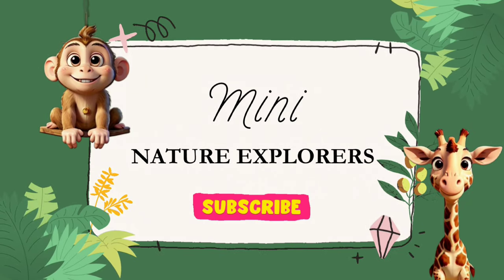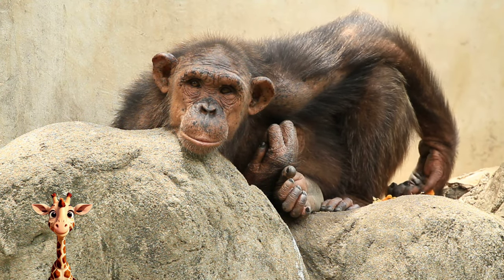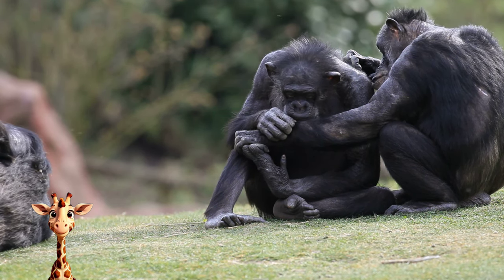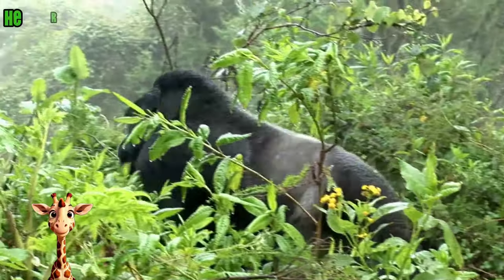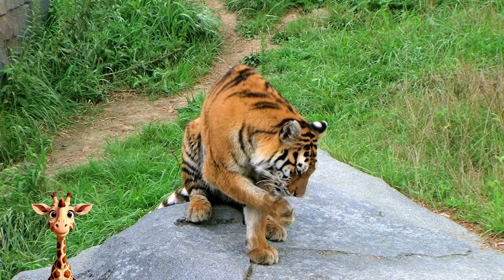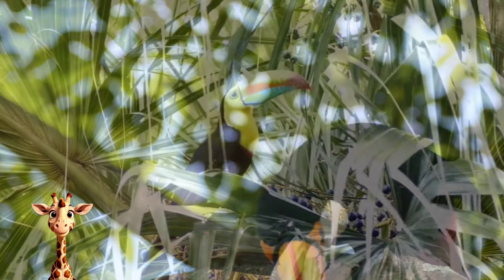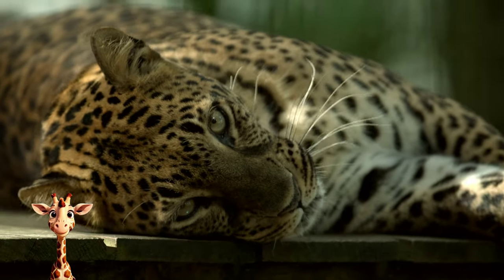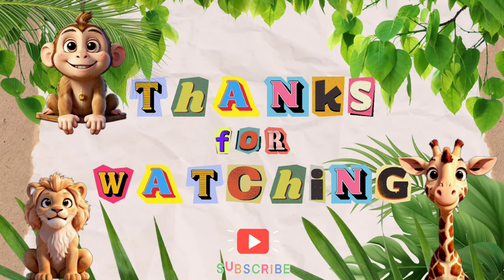Animals of the world - Learn Jungle Animals names and habits for kids | Gorilla, Tiger,, Toucan,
Welcome to Mini Nature Explorers, where young adventurers embark on exciting journeys through the wild world of animals! In this episode, we dive deep into the jungle to meet five incredible creatures: the majestic Gorilla, the playful Chimpanzee, the fierce Tiger, the colorful Toucan, and the stealthy Jaguar. Join us as we learn fascinating facts about each of these jungle animals, from their habitats to their unique behaviors. Designed with kids in mind, our videos are both educational and entertaining, perfect for young nature enthusiasts. 🌿🐾